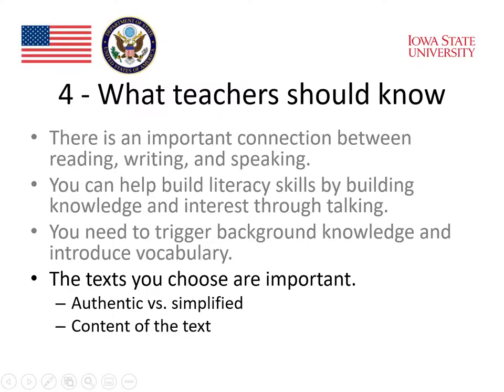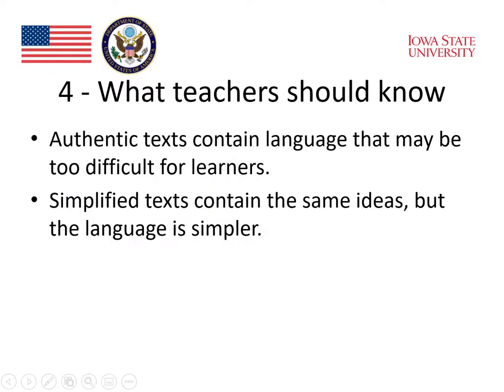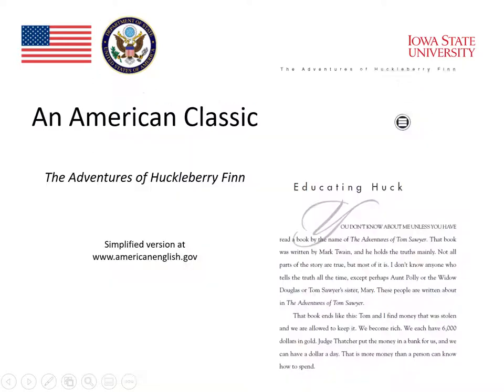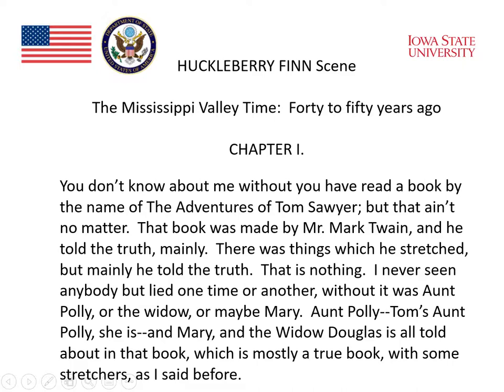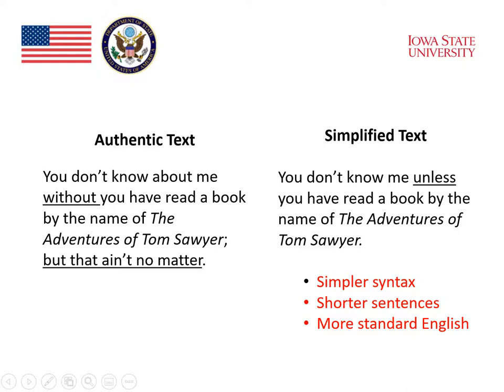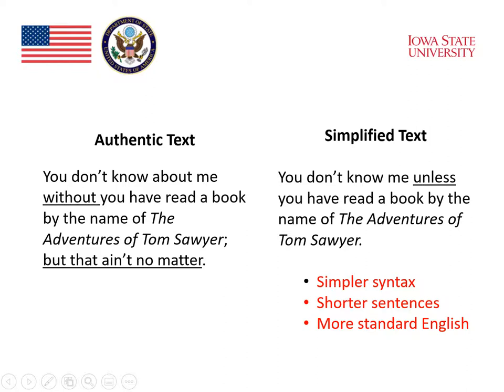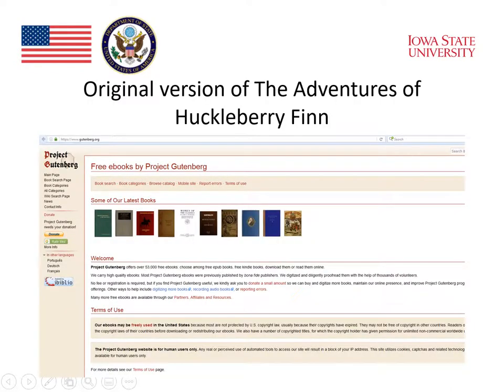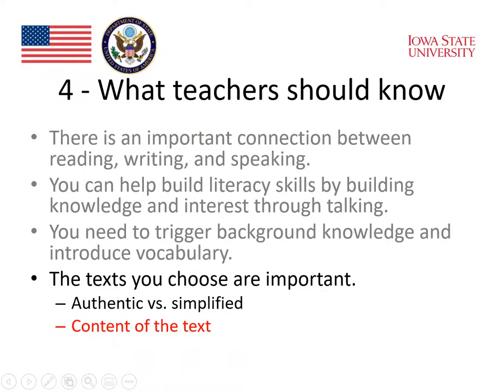MOOC Reading and Technology 5